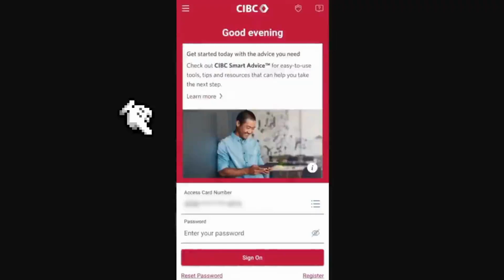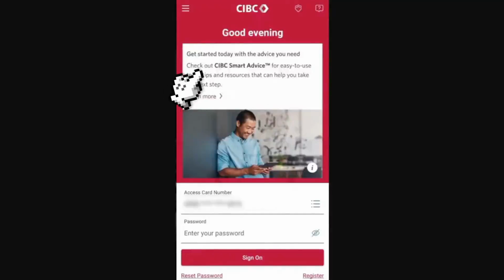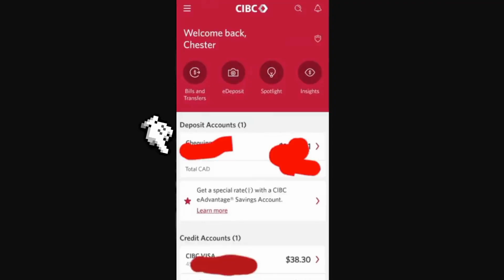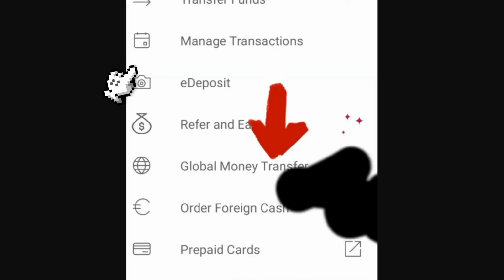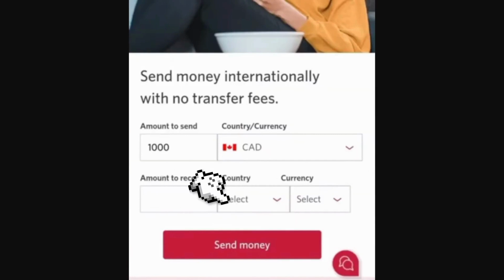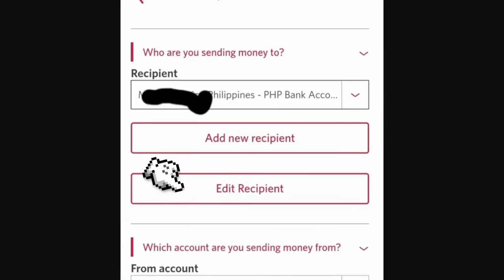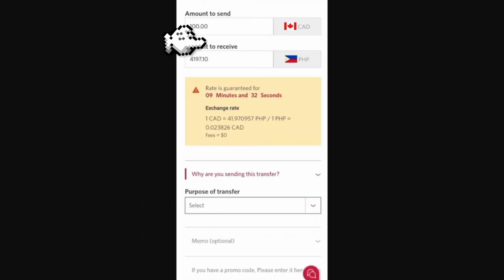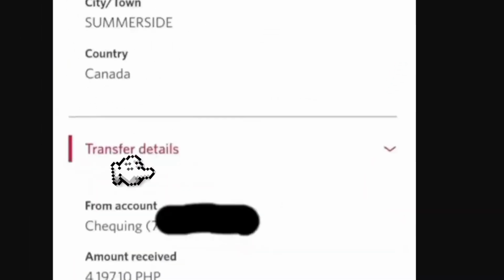How to SEND MONEY from CANADA to INDIA through CIBC (Step by Step)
I teach you to how to send money from canada to india through cibc

In this video you will learn how to:

— how to send money from Canada to India using CIBC
— transfer money CIBC to India
— send money to India CIBC online
— CIBC international transfer to India
— send INR from Canada with CIBC
— How to send money from your CIBC account to India
— Step by step transfer funds from Canada to India through CIBC
— Solution if CIBC transfer to India not working
— Fix problems sending money to India with CIBC
— How to use CIBC Global Money Transfer for India